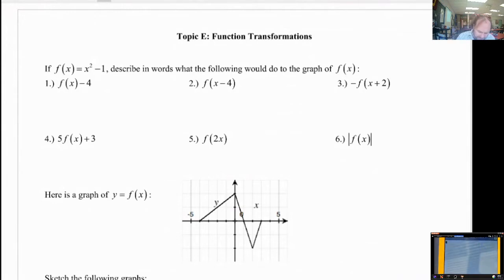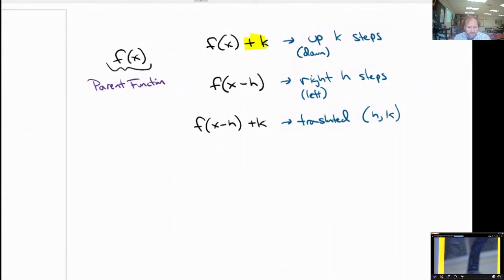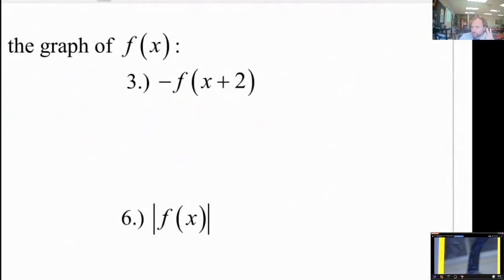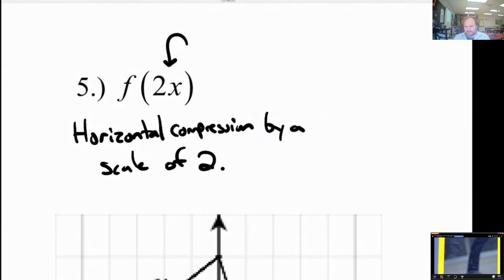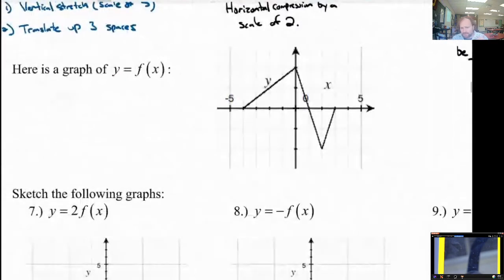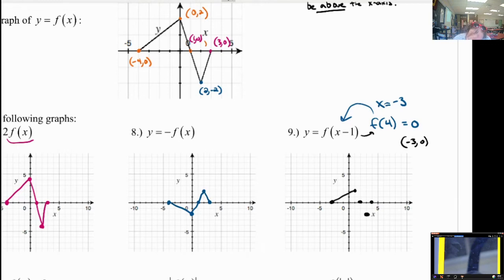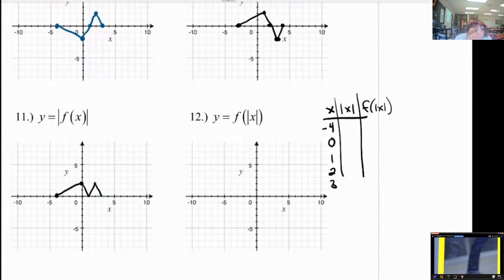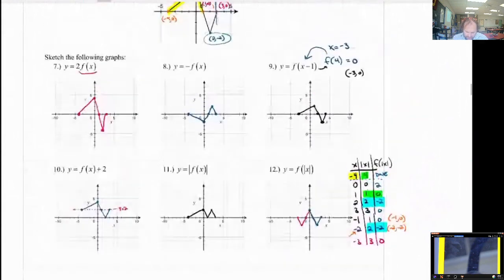AP Calculus - Summer Packet Topic E - Function Transformations